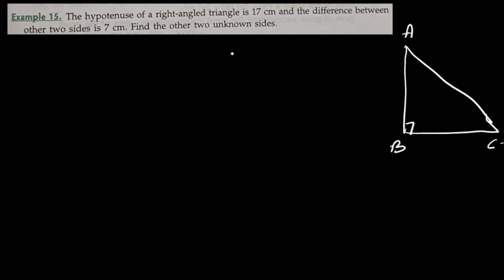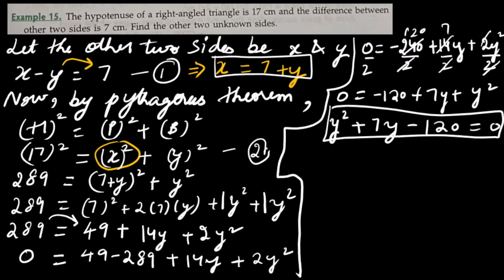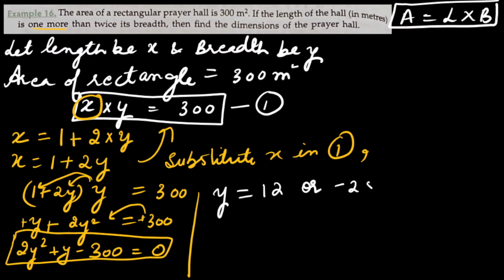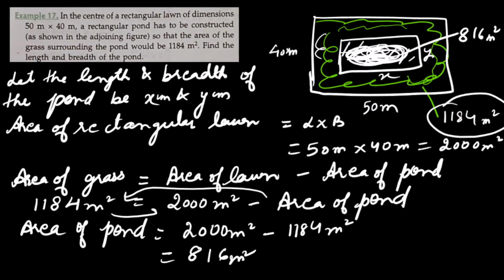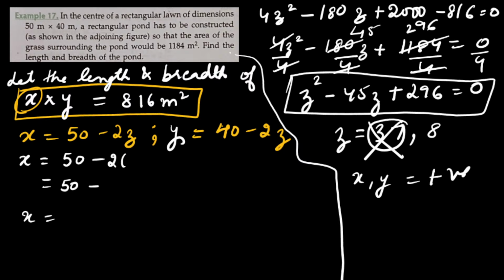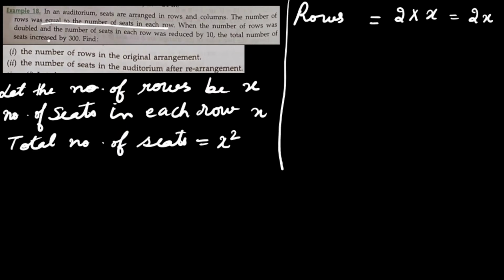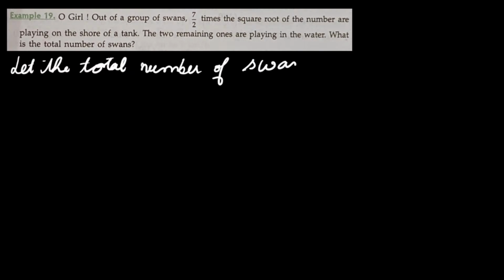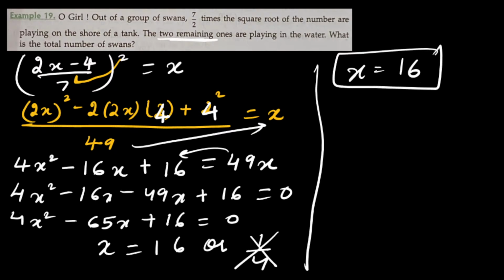PROBLEM SOLVING | QUADRATIC EQUATIONS | PART3| CLASS 10 | ICSE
PROBLEM SOLVING | QUADRATIC EQUATIONS | PART 3 | CLASS 10 | ICSE